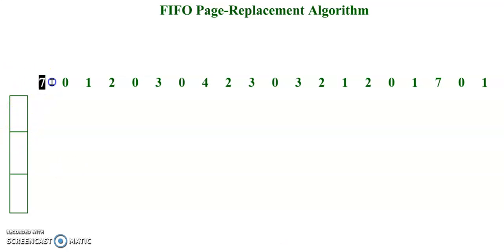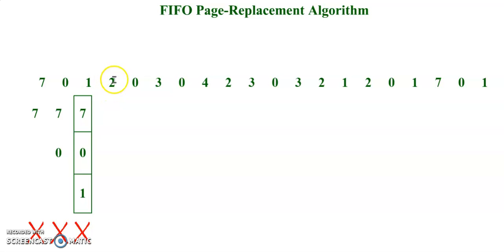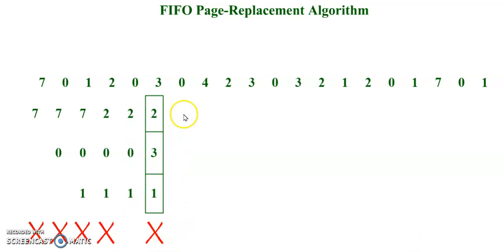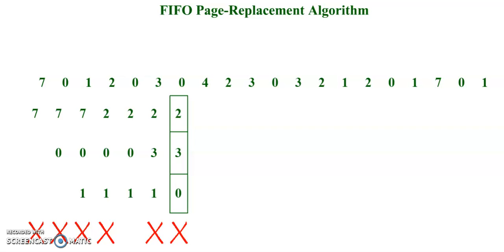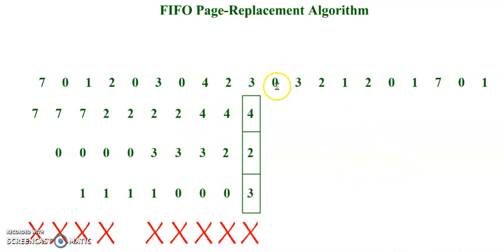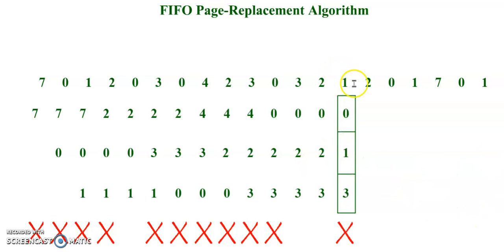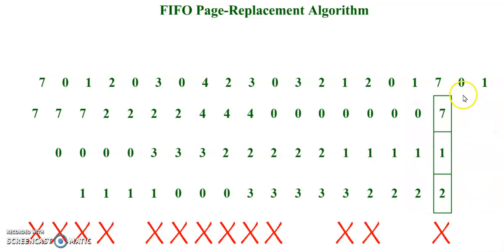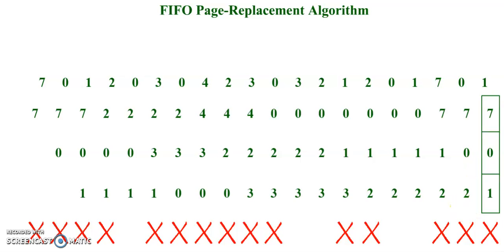FIFO page replacement algorithm in operating system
Page replacement algorithm  FIFO Example